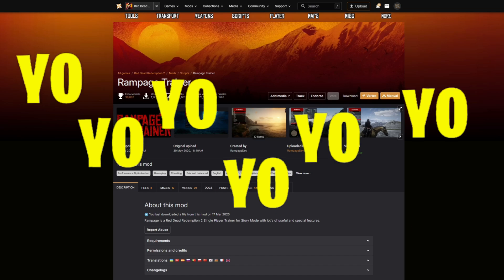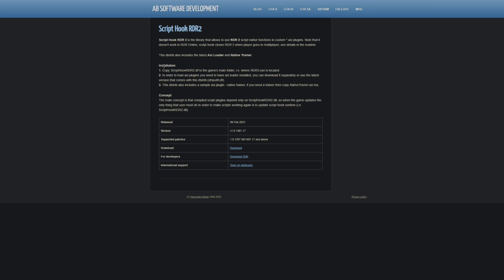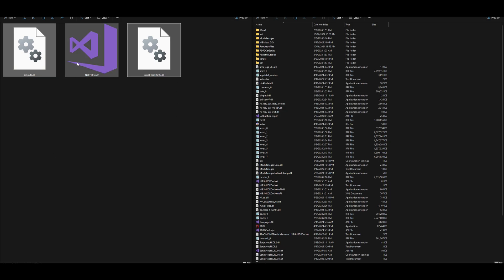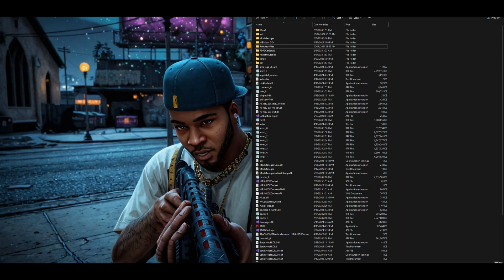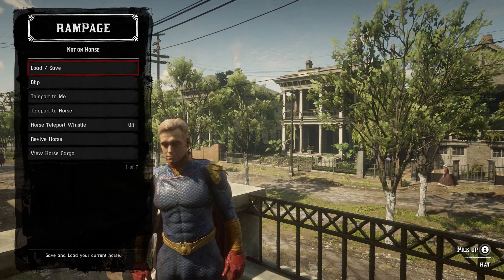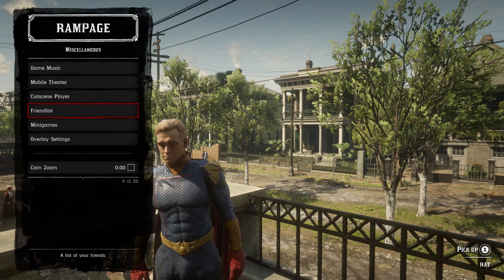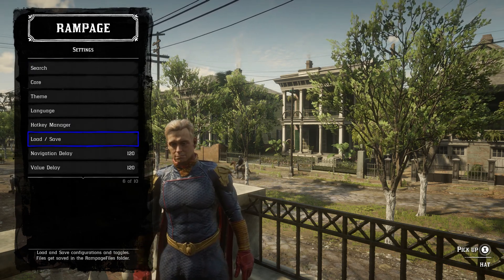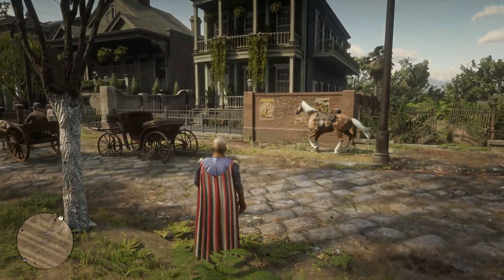How to install Rampage Trainer NUI (RDR2 MODS) 2025